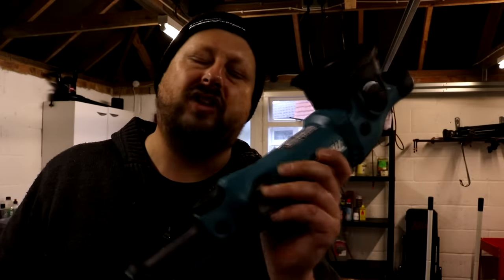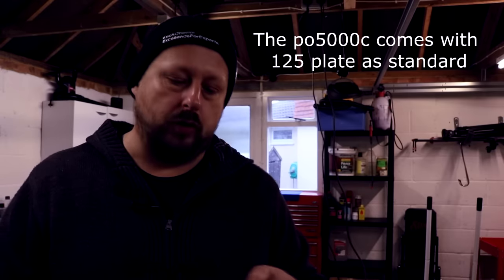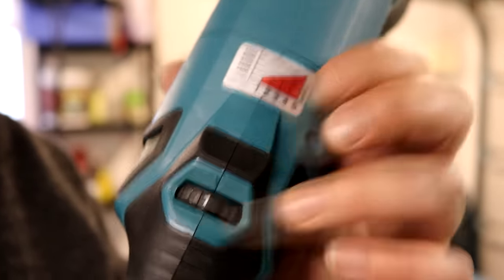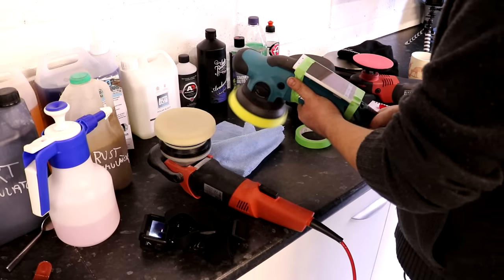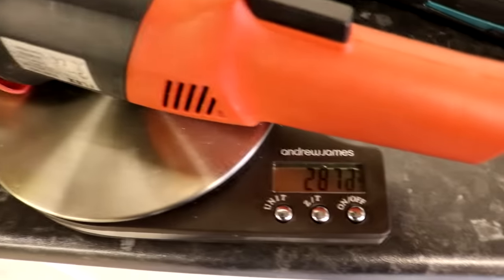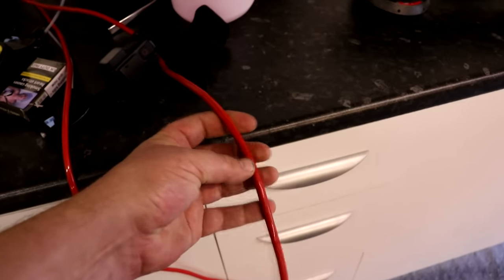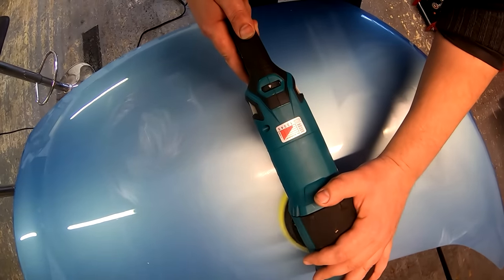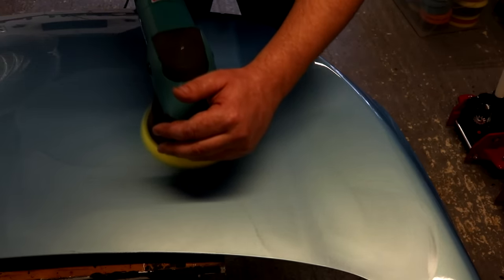Makita PO6000C Polisher Review - Free Spin and Forced Rotation in One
For UK Mainland viewers (pound sterling)

The Makita model PO6000C/2, 230v 150mm Random Orbit Polisher. Random orbit with forced rotation mode for scratch polishing. Tool can be rested upside down without damaging workpiece thanks to elastomer bumpers.

Features and Benefits:
3 Modes: Random orbit with forced rotation mode and Random orbit mode
Variable speed trigger and dial
Constant speed control
Soft start
Soft grip
Double insulation prevents against electric shock
Lock-on button
Detachable, rubbertype vent dust co !!!&”&”&?
Technical Specification:

Input Wattage 900W
Pad Diameter 150mm
Orbits per Minute 0-6,800 opm
Strokes per Minute 0-13,600 spm
No Load Speed 0-780 rpm
Orbit Diameter 5.5mm
Net Weight 2.8kg
Vibration (Polishing) 7.0 m/s²
Vibration K Factor 1.5 m/s²
Sound Pressure Level 83 dB(A)
Sound Power Level 94 dB(A)
Sound K Factor 3 dB(A)

My Main Camera

Bargain Amazon Wash mitts

Recomended Products